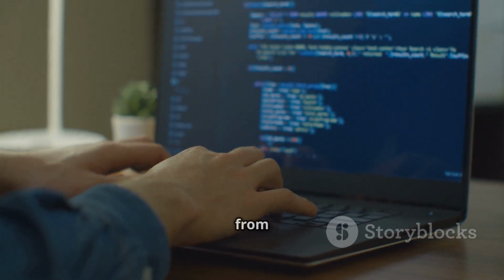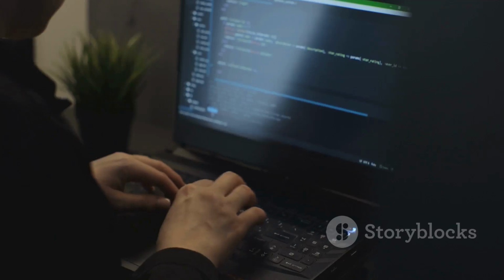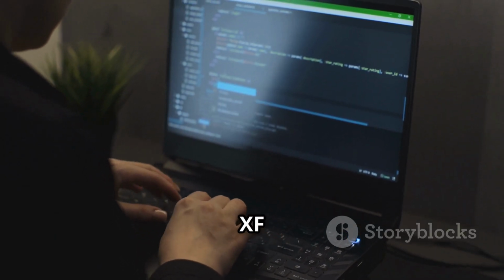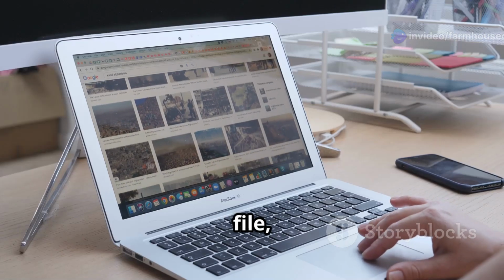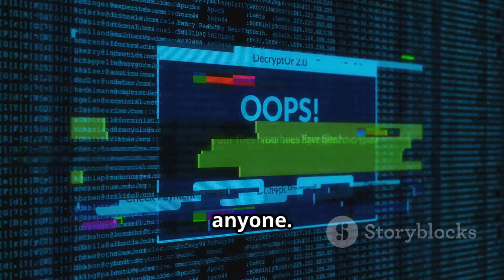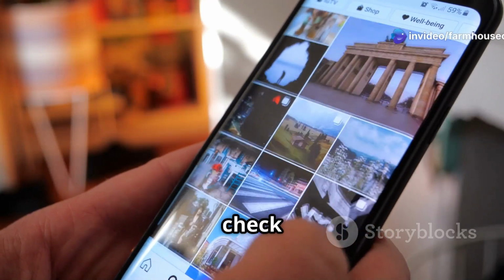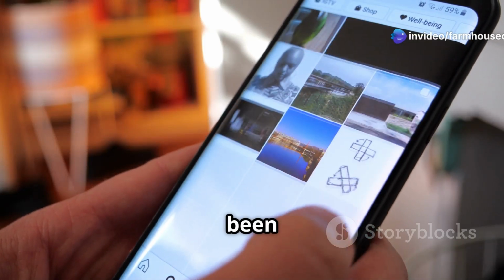STOP Exposing your Location! How to Remove Metadata from Photos | Kali Linux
Unlock the secrets behind your photos! In this video, we dive into the world of metadata and explain why removing it is crucial for your privacy. Discover how your device captures sensitive details like GPS coordinates, camera settings, and timestamps that can expose your location and activities. We’ll walk you through a step-by-step process to strip metadata using the EXIF tool on Linux, ensuring your images are safe to share online. Plus, we'll show you how to check if the metadata has been successfully removed. Perfect for beginners!

OUTLINE:

00:00:00 Introduction to Metadata
00:00:20 Risks of Metadata
00:00:39 Importance of Removing Metadata
00:00:53 Setting Up Kali Linux
00:01:05 Finding Metadata with ExifTool
00:01:41 Demonstrating Location Tracking
00:01:56 Removing Metadata Command
00:02:14 Kali Linux Cheat Sheet Ad
00:02:28 Executing Metadata Removal
00:02:57 Verifying Metadata Removal
00:03:15 Checking Image Resolution
00:03:24 Conclusion and Call to Action